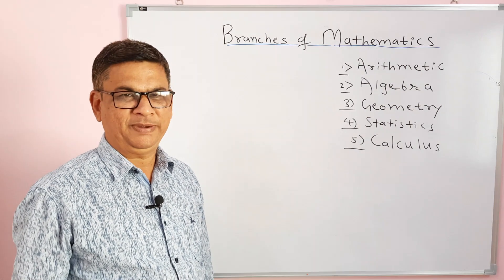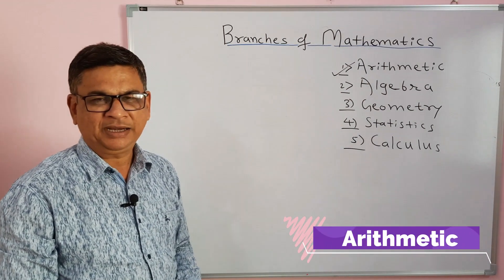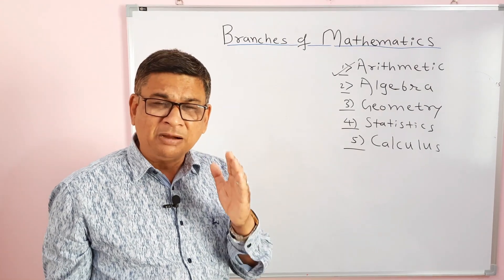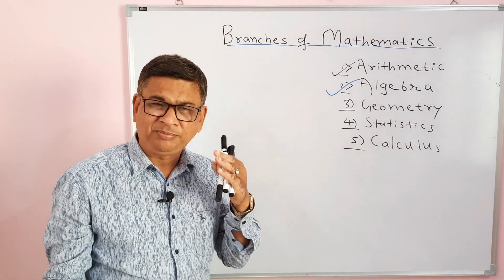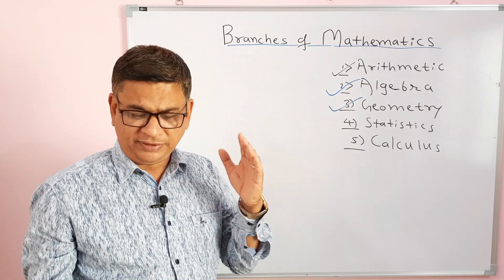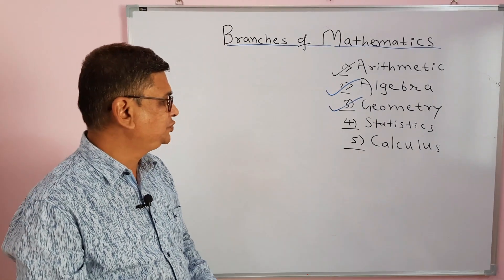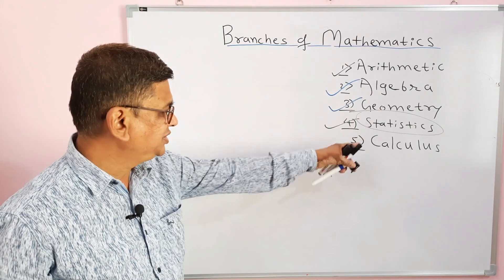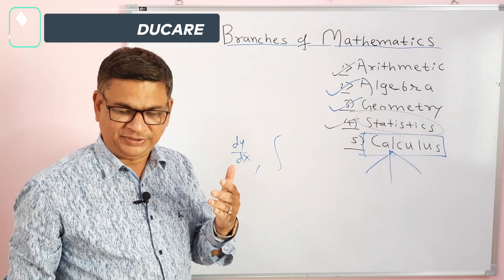Branches of Mathematics | Learn At Educare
NEW VIDEO EVERYDAY AT 06:00 A.M. (IST) (Mon to Sat).

Hello students, this is prof. Bihani V. S. from educare. I have been teaching chemistry and mathematics since 1987.

In this video we are going to see various branches of mathematics.